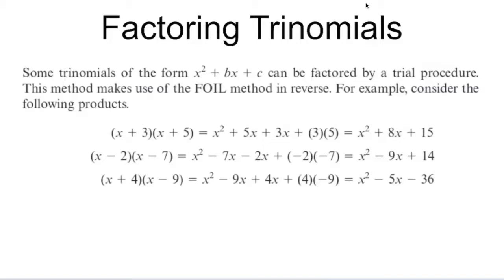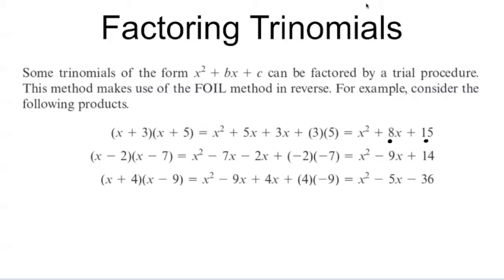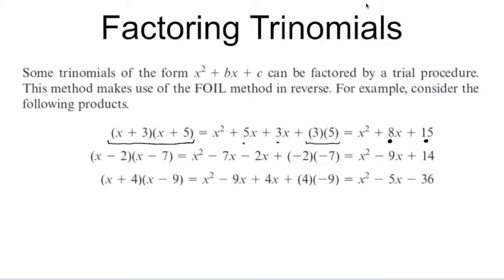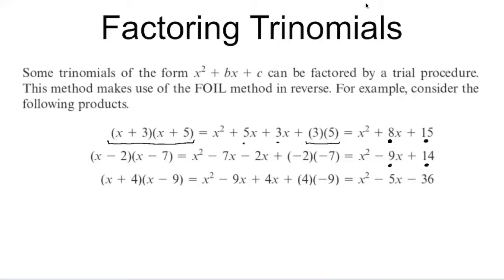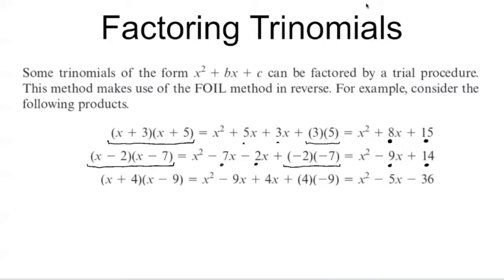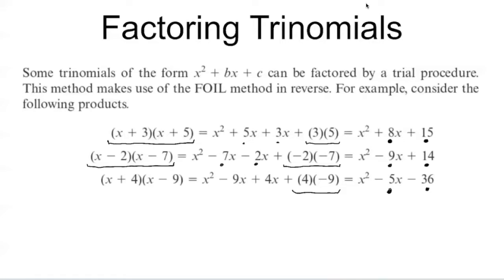MAT 141 Factoring Presentation 02